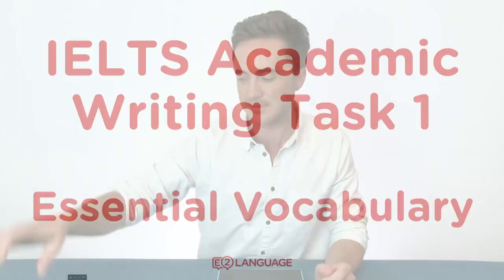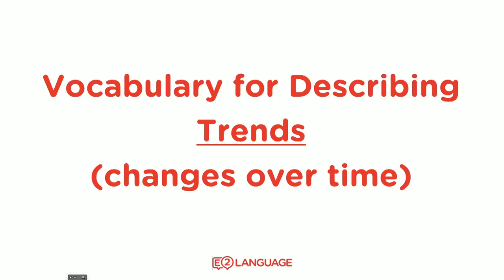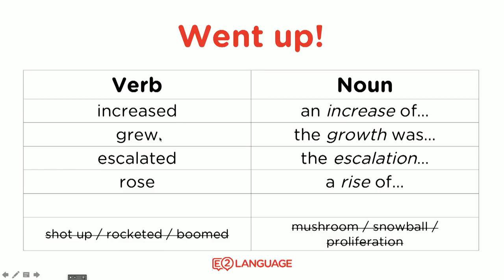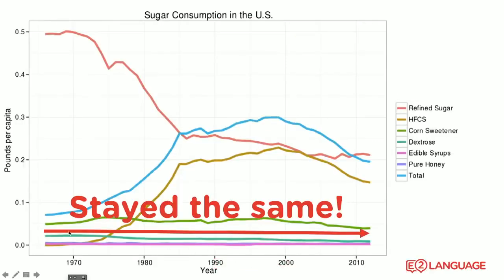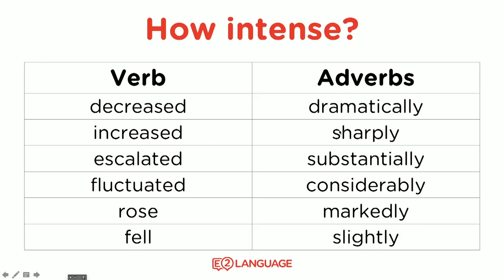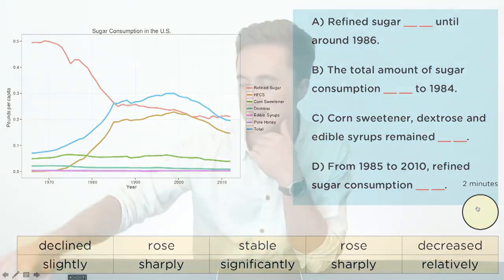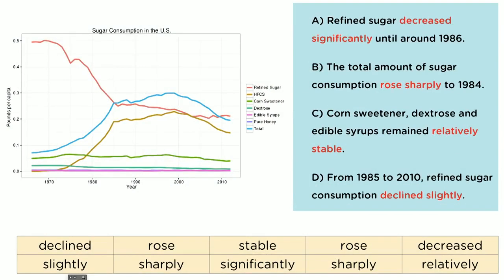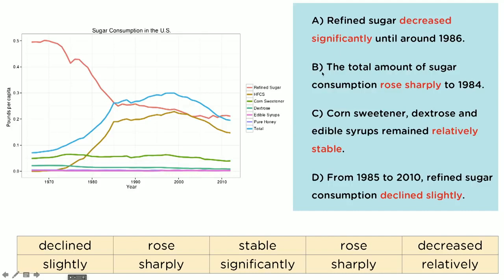E2 IELTS Academic Writing Task 1 with Jay Essential Vocabulary